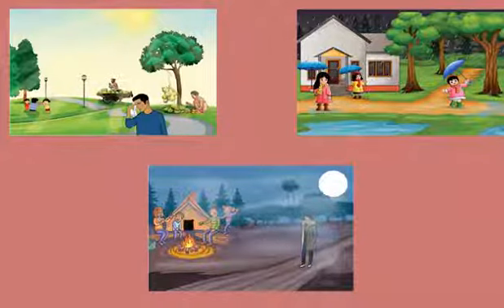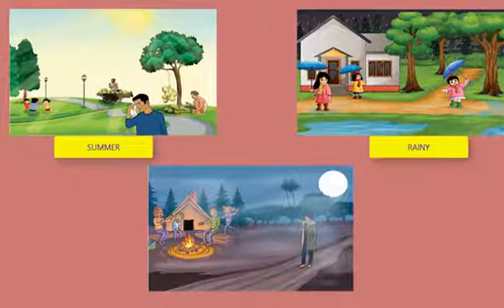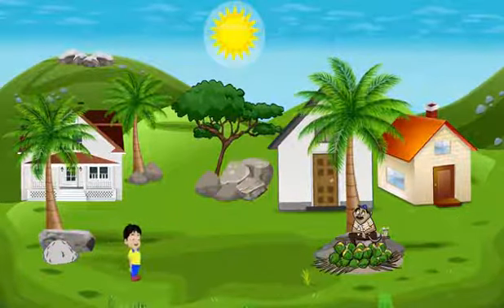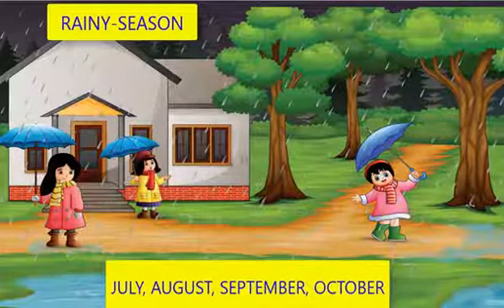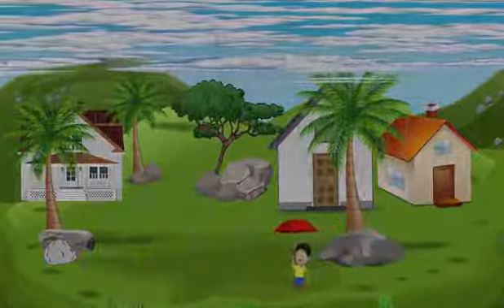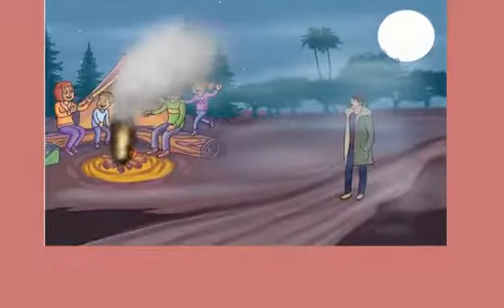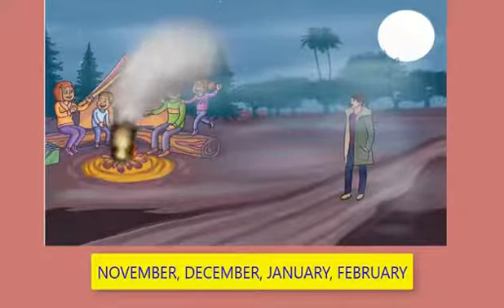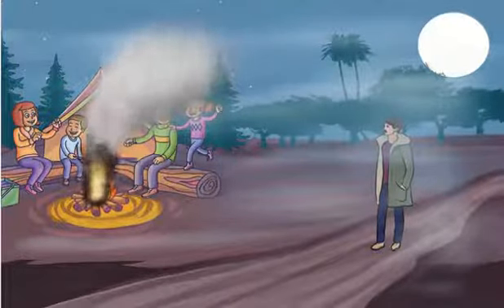Term 1 STD 2 Maths english medium Learn seacens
diksha videos for education